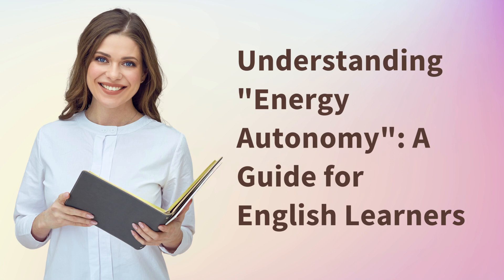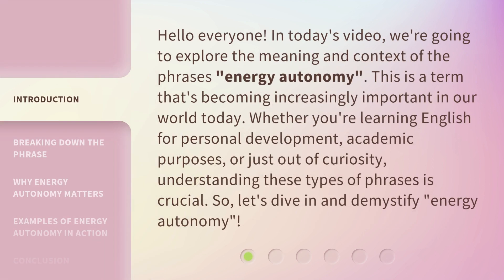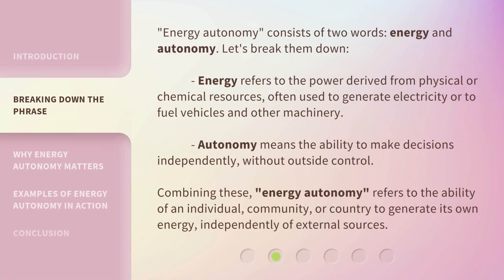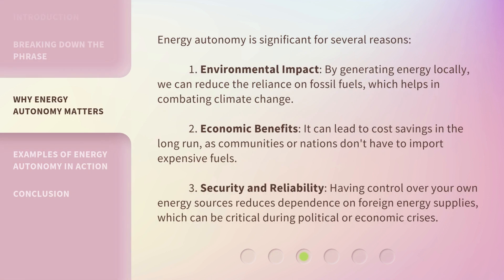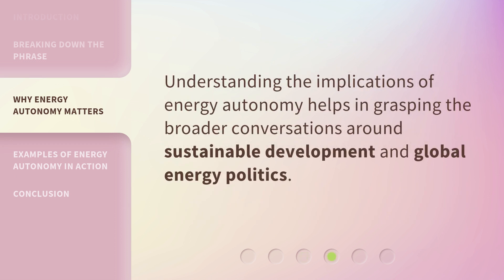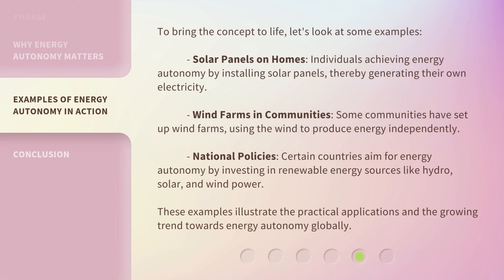Understanding "Energy Autonomy": A Guide for English Learners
Unlocking Energy Autonomy: A Guide for English Learners • Discover the secrets of energy autonomy in this captivating guide designed specifically for English learners. Gain a comprehensive understanding of this revolutionary concept and learn how it can transform our world. Join us on this enlightening journey towards a sustainable future!

00:00 • Introduction - Understanding "Energy Autonomy": A Guide for English Learners
00:38 • Breaking Down the Phrase
01:16 • Why Energy Autonomy Matters
02:08 • Examples of Energy Autonomy in Action